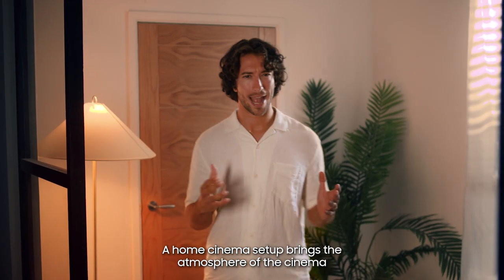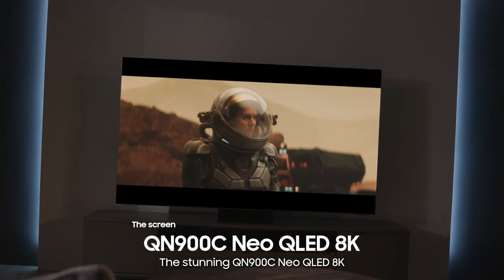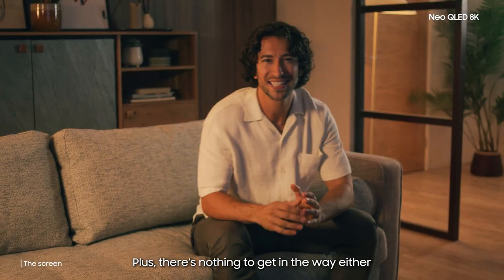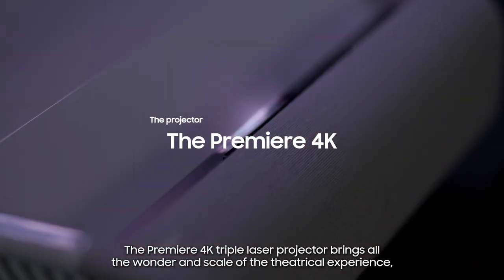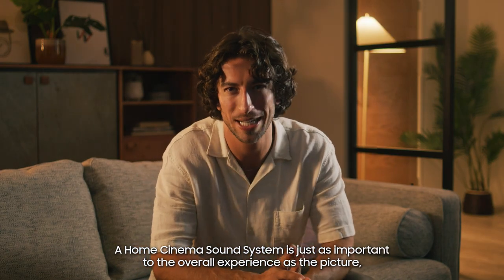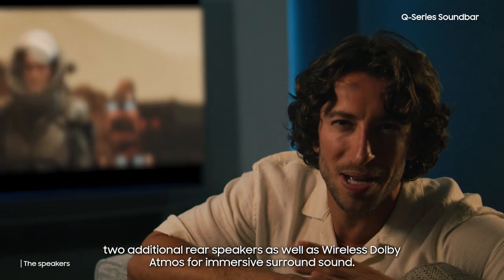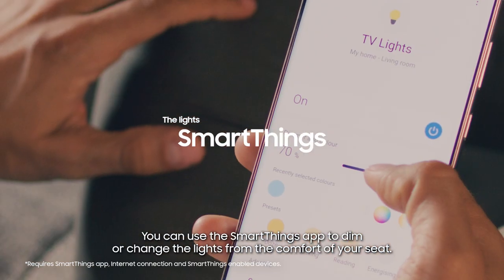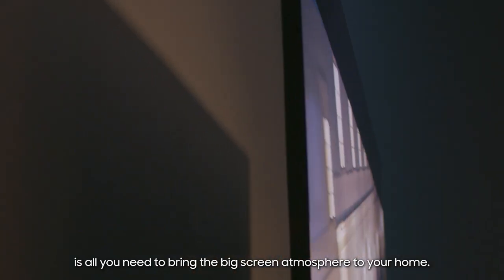How to Create the Best Home Cinema System | Samsung UK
From choosing the right type of TV & sound system to designing the perfect set-up, learn how to create the best home cinema system in this video.

Find the best TV for your home cinema set up

00:00 What is a home cinema system?
With a home cinema system, you'll have everything you need to enjoy your favourite blockbusters and box sets. You can enjoy cosy nights in as a family, or invite your friends over to watch the latest Netflix releases or sport matches on TV.

00:24 What TV is best for home cinema?
For a home cinema set-up - ideally the bigger the better. We recommend the stunning QN900C Neo QLED 8K TV. This TV comes in 65, 75 & 85 inches and it's packed with all the latest tech to deliver incredibly lifelike colours. You'll feel fully immersed in everything you watch.

01:03 Which projector is best for home cinema?
Samsung's The Premiere 4K Triple Laser Projector brings all the wonder and scale of the theatrical experience but none of the technical requirements - it's super simple to set up.

01:37 Which speakers are best for home cinema?
A good speaker is essential for the best home cinema set up. The Q990C Q-Symphony Cinematic Dolby Atmos soundbar is equipped with 22 speakers and comes with a powerful subwoofer, two additional rear speakers as well as Wireless Dolby Atmos for immersive surround sound.

02:19 Install dimmable smart lighting
You can use the the SmartThings app to dim or change the lights from the comfort of your seat to ensure you have the best viewing experience in your home cinema room.

02:19 Find out more at Samsung UK
Read our full guide on how to set up a home cinema system

*Samsung Account required to access our network-based smart services and apps. If you choose not to log-in, you will only get connection to terrestrial TV (applicable to devices with tuners only) and external devices, e.g. via HDMI.